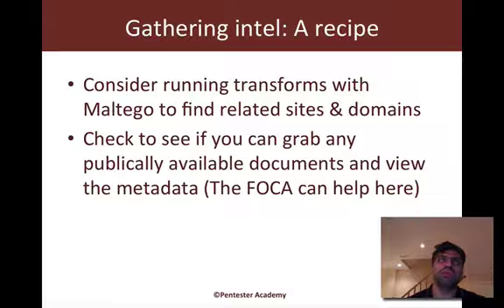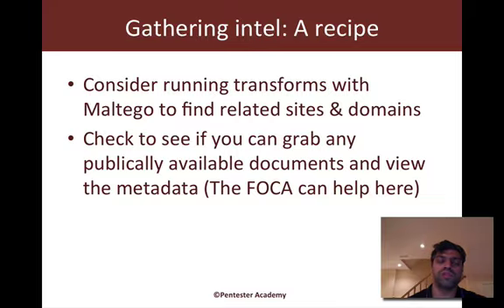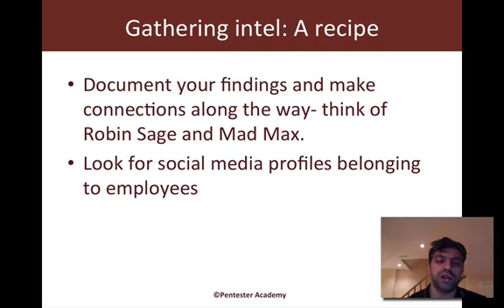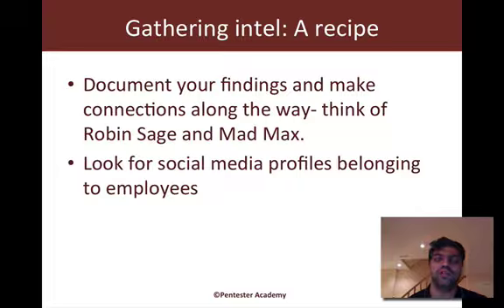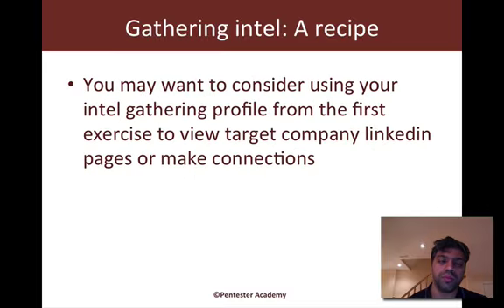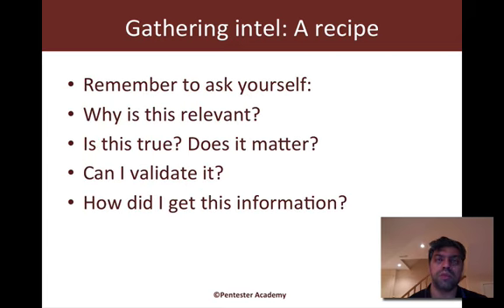20 OSINT intel gathering recipe